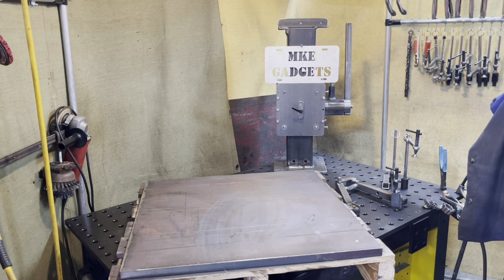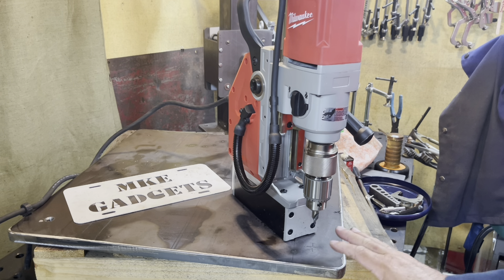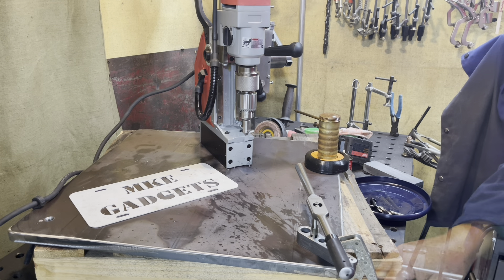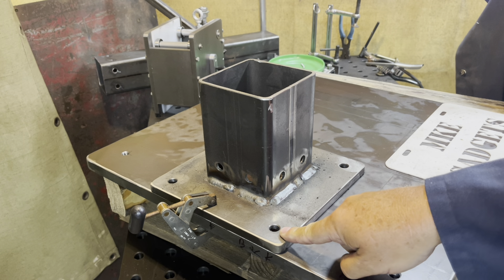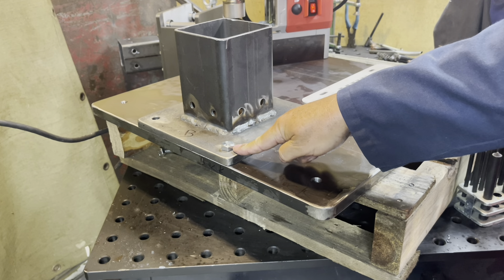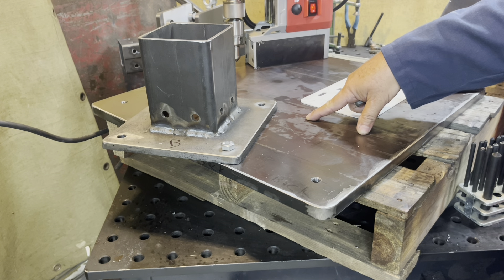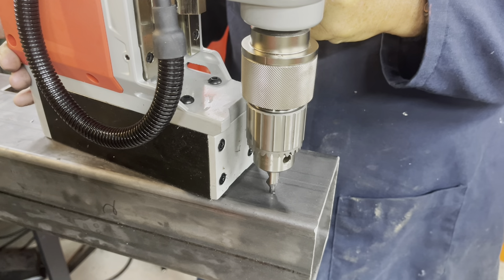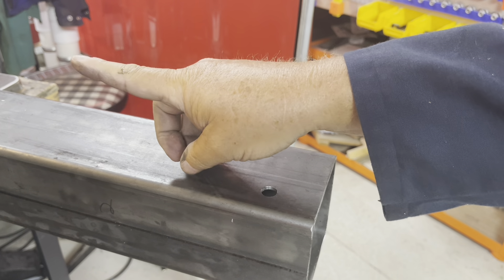Bicycle Repair Stand @ MKE Gadgets Part 7 #213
This is part seven and a multiple part series bicycle repair stand. See below for the first six videos click on the link and enjoy them.

Link to part six

Link to part five

Link to part four

Link to part three

Link to part two